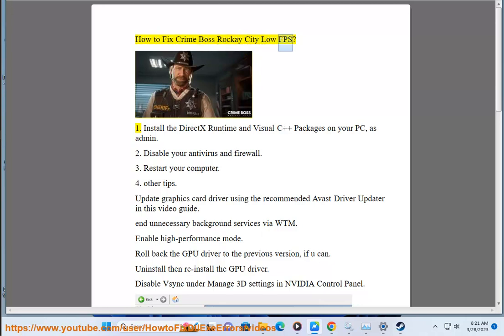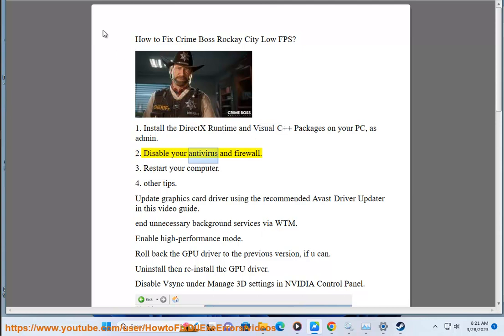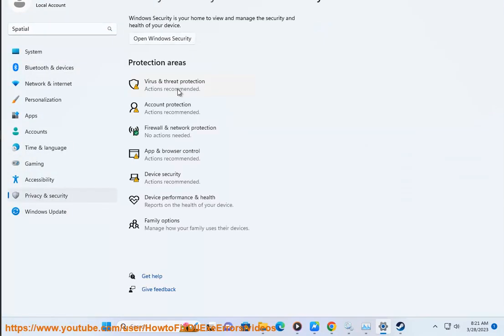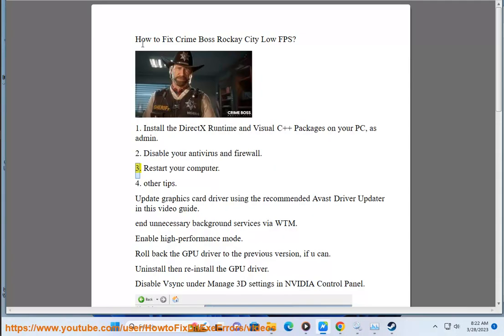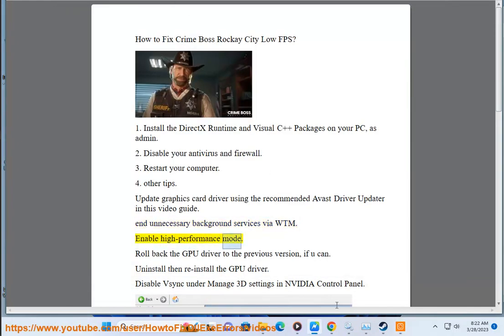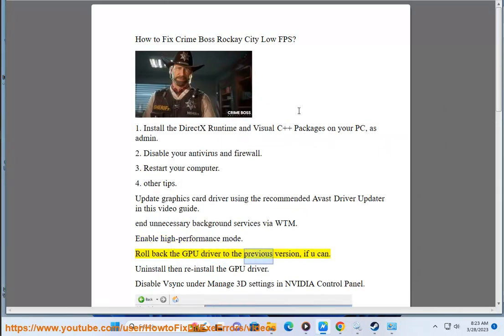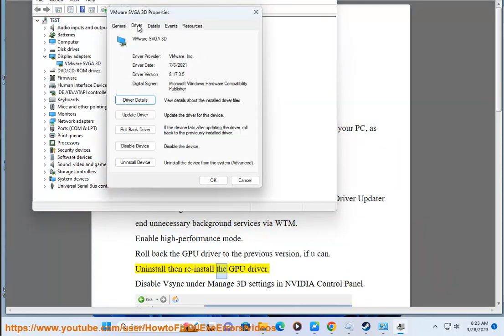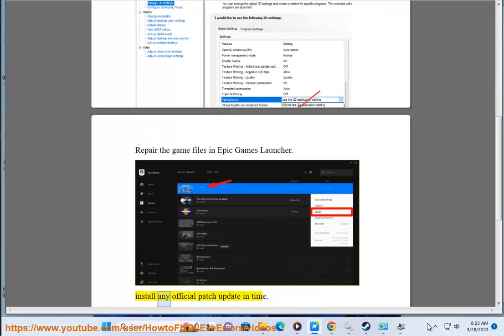Fix Crime Boss Rockay City Low FPS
Here's how to Fix Crime Boss Rockay City Low FPS:

1. **Update your graphics card drivers.** Make sure that your graphics card driver is up to date. You can do this by Running Avast Driver Updater@ to keep your device drivers up-to-date, easily & effectively.
2. **Disable Vsync.** Vsync can sometimes cause low FPS in games. To disable Vsync, go to the game's settings and disable it.
3. **Set the game to run in windowed mode.** Windowed mode can sometimes improve FPS in games. To set the game to run in windowed mode, go to the game's settings and select Windowed Mode.
4. **Lower the graphics settings.** If you are still having trouble, you can try lowering the graphics settings. This will reduce the amount of strain on your graphics card and improve FPS.
5. **Update your game.** Make sure that the game is up to date. You can do this by checking for updates in the game's settings or by launching the game through Steam or another game launcher.
6. **Reinstall the game.** If the above steps do not fix the issue, you can try reinstalling the game. Uninstall the game from your computer and then download and install it again.
7. **Contact the game developer.** If you are still having trouble, you can contact the game developer for help. They may be able to identify the cause of the problem and fix it.

ii. Here are some of the factors that can cause video game Low FPS:

* **Hardware:** Your computer's hardware, such as your CPU, GPU, and RAM, can all affect your FPS. If your hardware is not powerful enough to run the game at the settings you want, you may experience low FPS.
* **Drivers:** Make sure your drivers are up to date. Outdated drivers can cause a variety of problems, including low FPS.
* **Background apps:** If you have a lot of applications running in the background, they can use up system resources and cause low FPS. Try closing any unnecessary applications before playing games.
* **Resolution:** The higher the resolution, the more processing power your computer will need. If you're experiencing low FPS, try lowering the resolution.
* **Graphics settings:** The graphics settings in your game can also affect FPS. Try lowering the graphics settings if you're experiencing low FPS.
* **Temperature:** If your computer is overheating, it can cause low FPS. Make sure your computer is properly ventilated and that the fans are working properly.
* **Viruses and malware:** Viruses and malware can slow down your computer and cause low FPS. Make sure you have a good antivirus program installed and that you keep it up to date.
* **Internet connection:** If you're playing online games, your internet connection can also affect FPS. If you have a slow internet connection, you may experience lag and low FPS.
* **Server issues:** If the game servers are experiencing problems, it can cause low FPS for all players. If you think the server is the problem, try restarting your game or connecting to a different server.

If you're still having problems after trying all of these things, you can contact the game developer for further assistance.